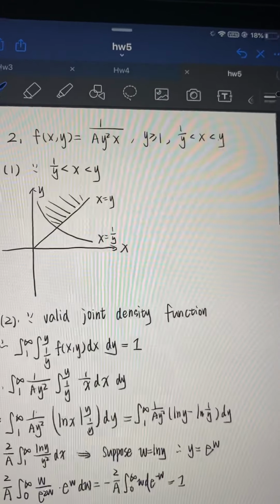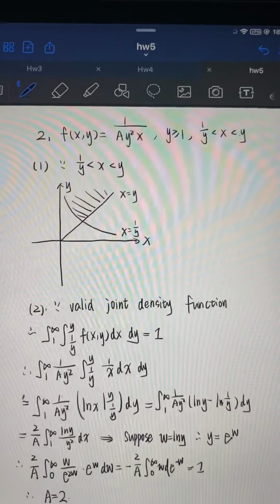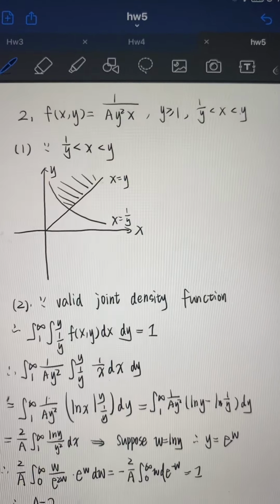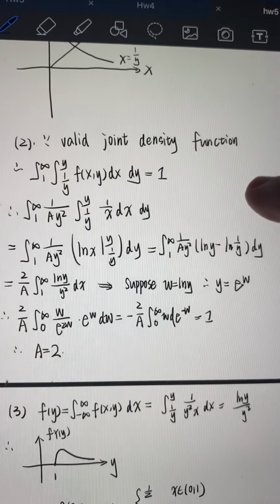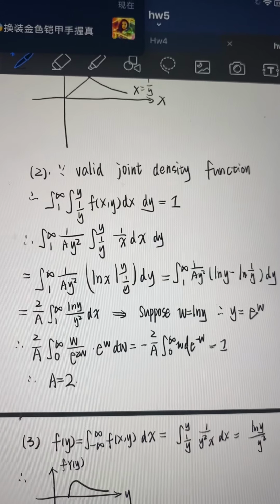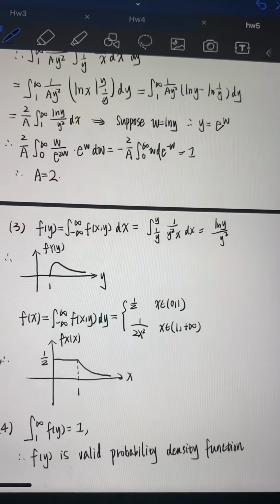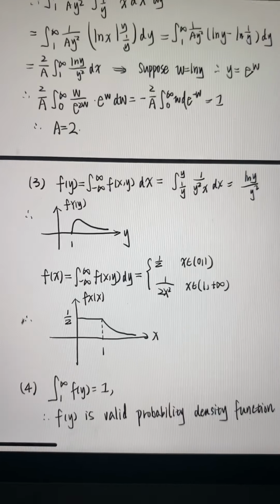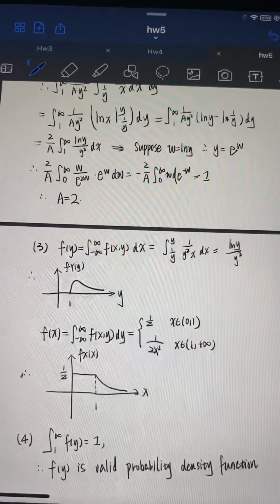ECE6303 HW5 Q2